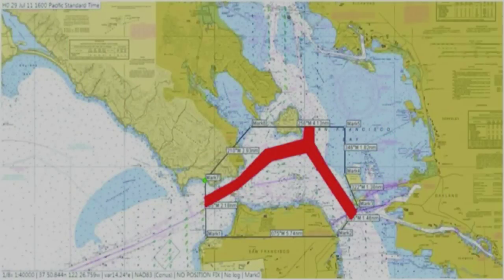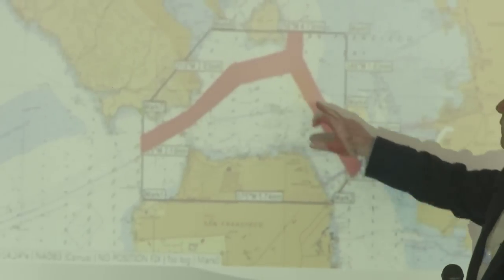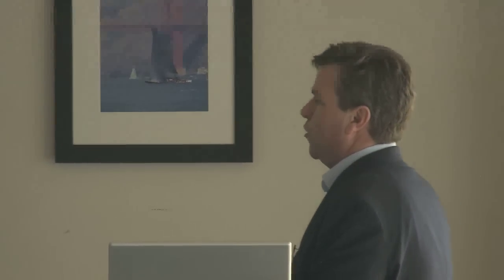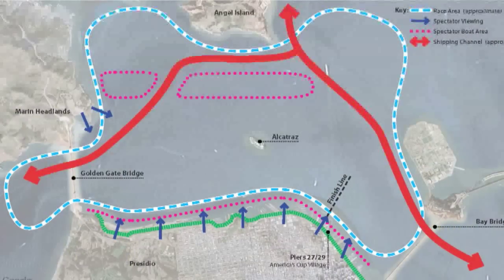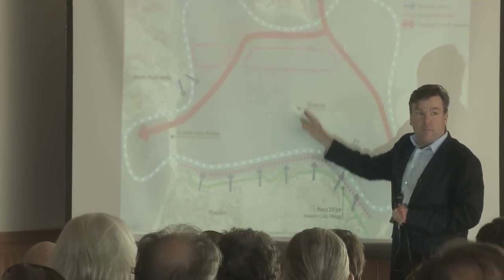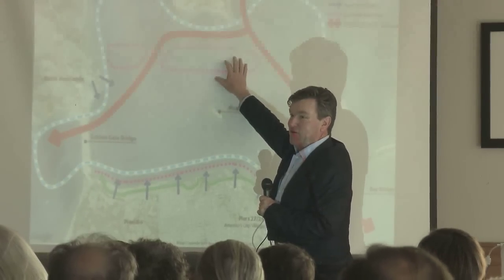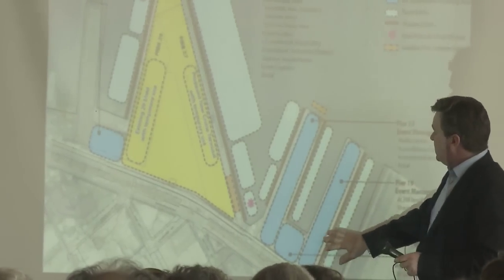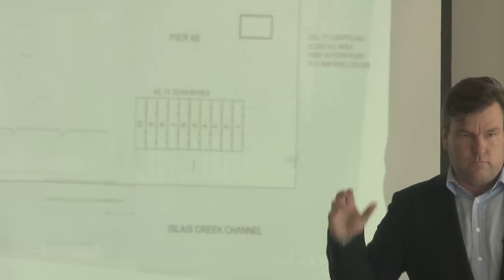John Craig - Course Area & Venues for America's Cup 34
John Craig,  America's Cup 34 Principle Race Officer, spoke at Unfurling Opportunities a forum hosted by GoSailingSF.org.  He gave the first public presentation in San Francisco about what the course area for the Cup races would look like.  He's planning on using every available inch of open water in the main bay and working with all the stakeholders to make sure that works.

The shoreside venues are complex and need to fill a lot of different roles - not the least is providing vantage points to see this exciting race without getting out on a boat.  The 72' catamarans will be visible from many locations on Marin and San Francisco.  We want to make sure that everyone who lives here knows the America's Cup is taking place on the Bay.

Team bases, media offices, AC34 administrative offices and other activities will take space on the piers with access to the water.  John lays out what is being proposed and where it will be housed.